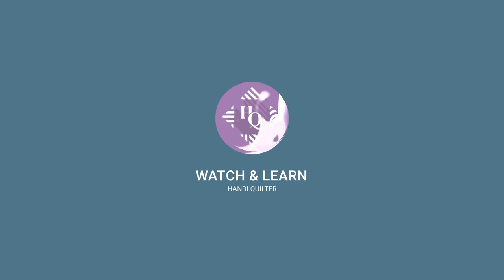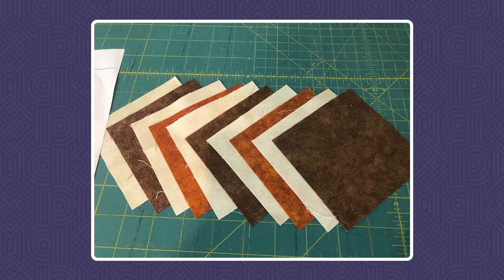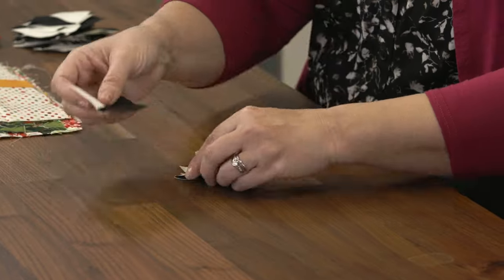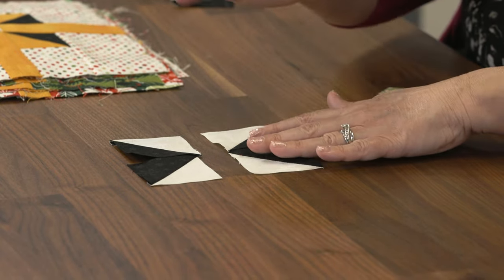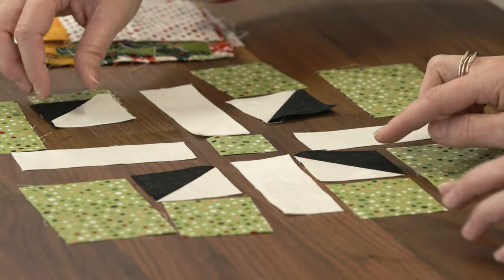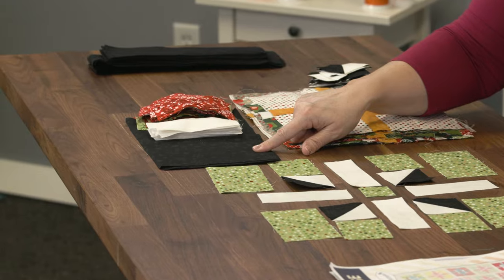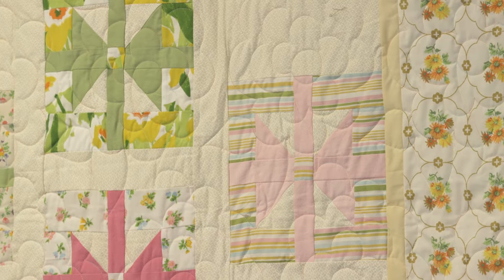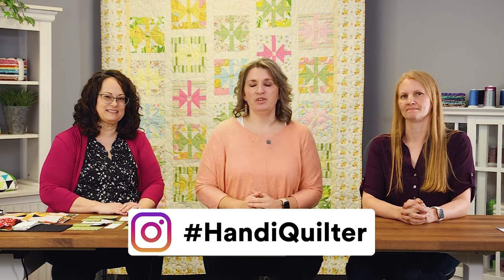How-tos for the Handi Quilter Surprise Quilt Along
How's your quilt for the Surprise Quilt Along looking? We're going to check in with the Handi Quilter Studio Educators to see what kind of progress they've made. They're also going to give you some tips that will be of use as you're working on your own quilt. We can't wait to see what you've made!